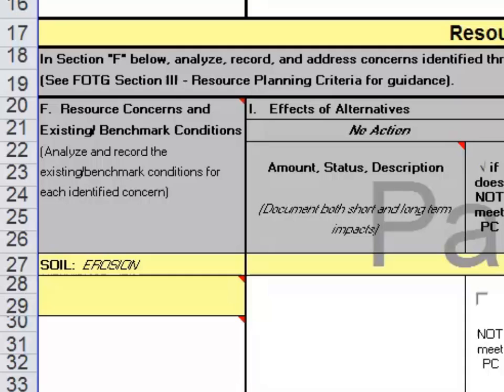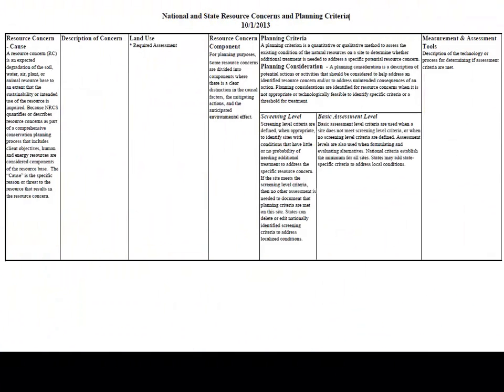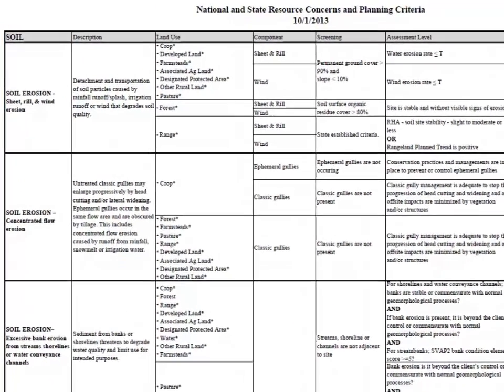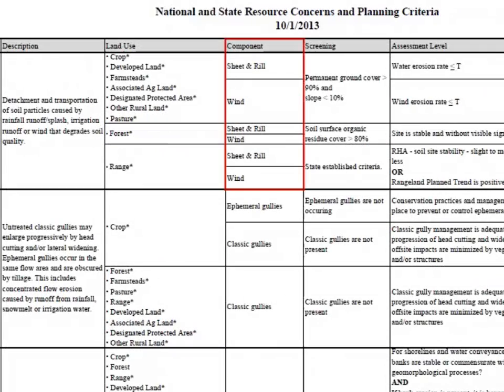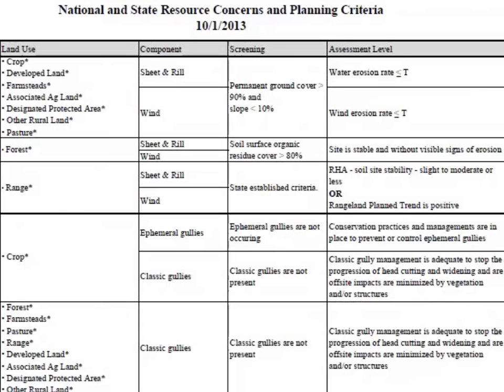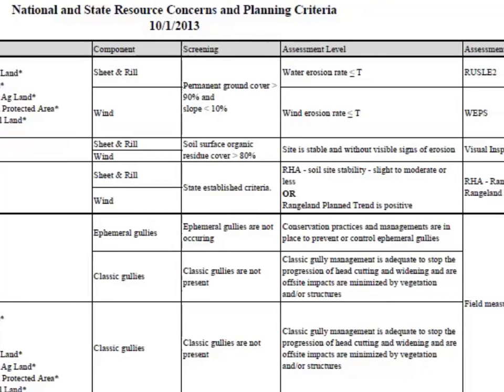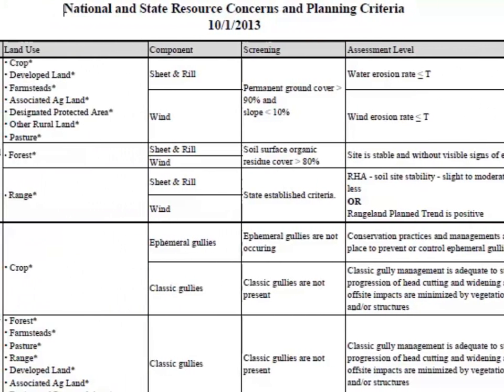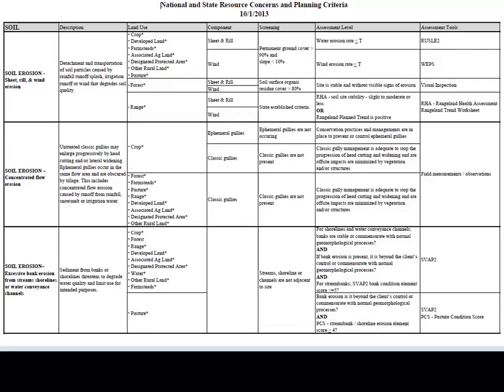4 Resource Concerns and Planning Criteria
Resource Concerns and Planning Criteria